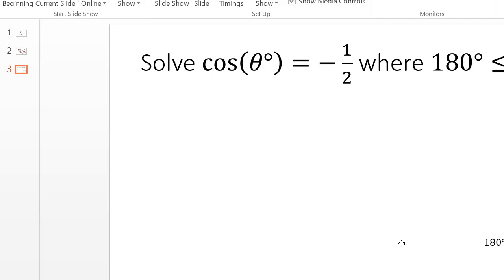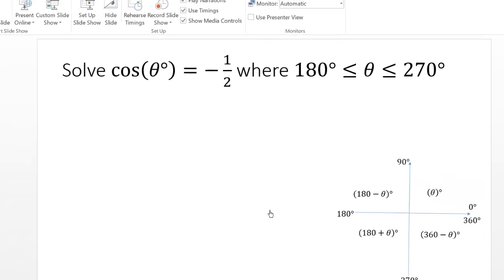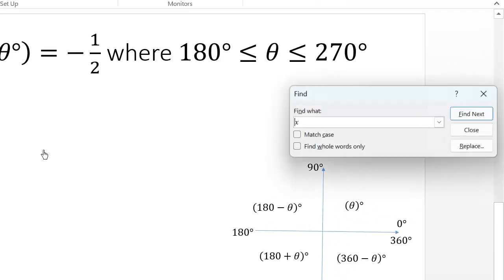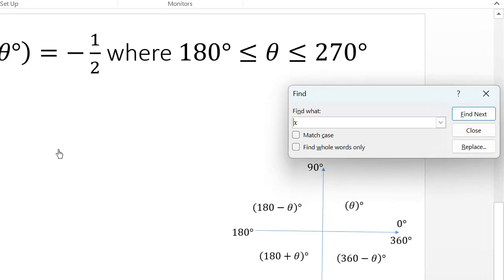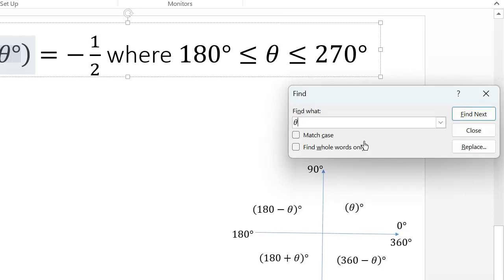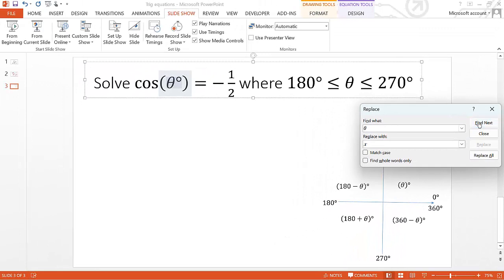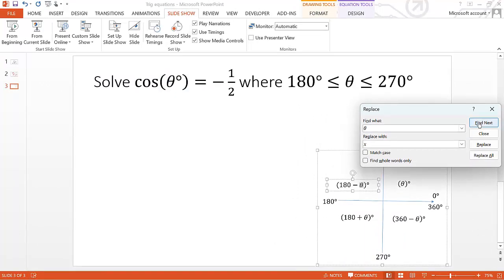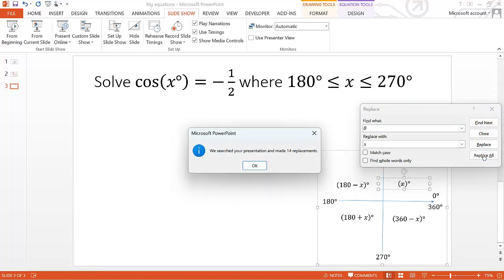Using the Find and Replace feature in MS PowerPoint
Instead of deleting and retyping use the find and replace feature